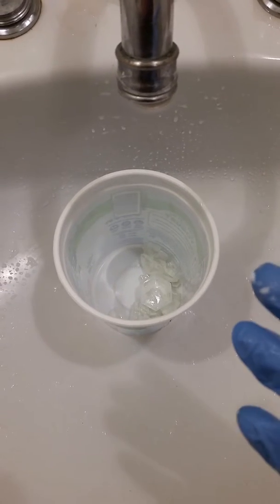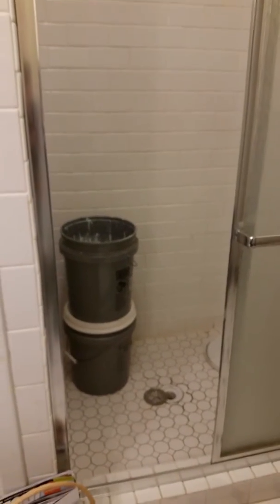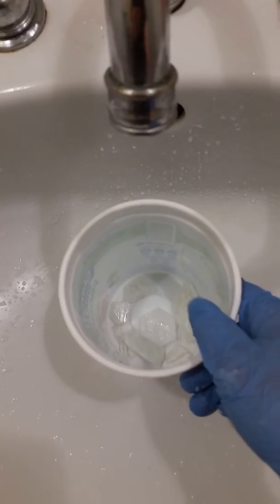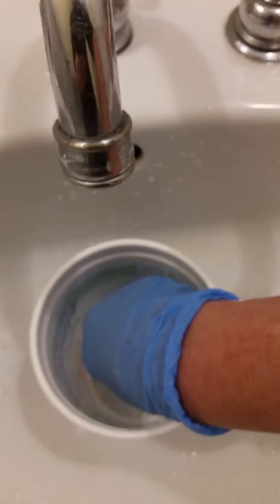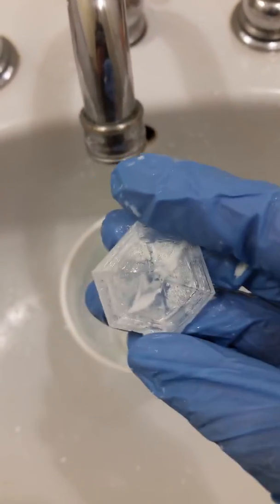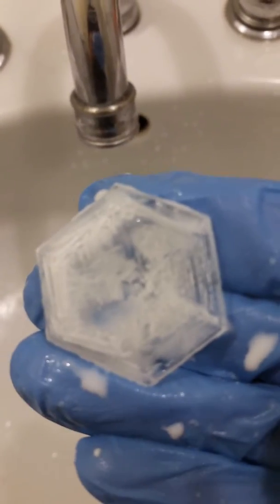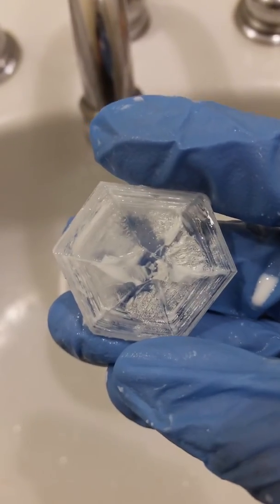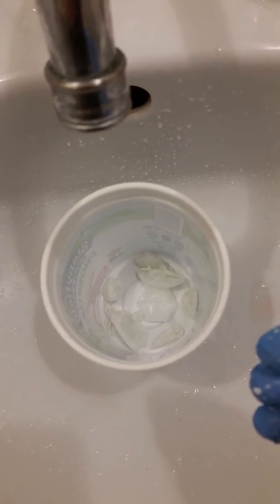Hexagonal lithium crystals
I stored a lithium-containing glaze in my too-cool basement, and lithium crystallized out.